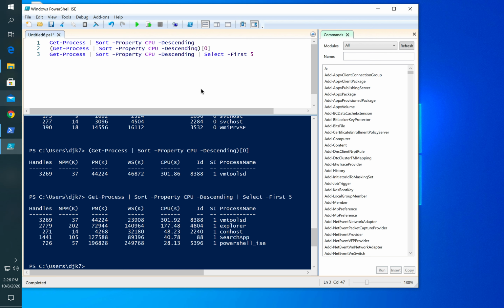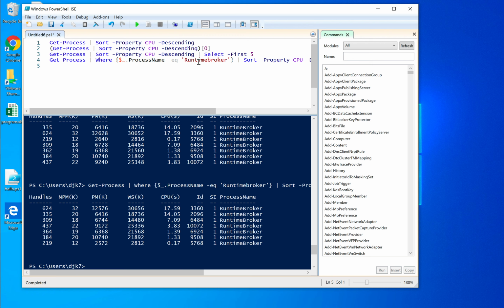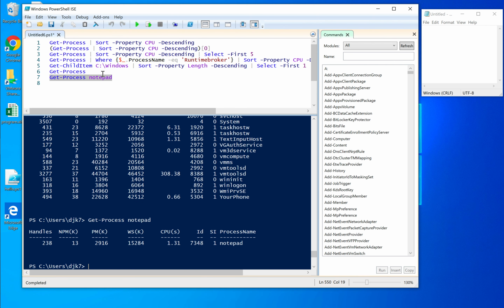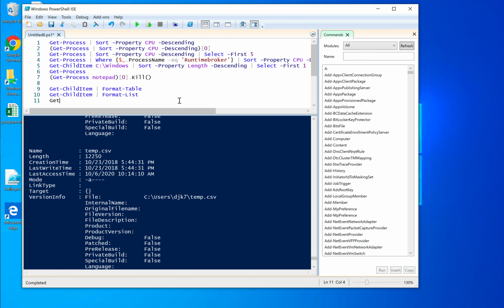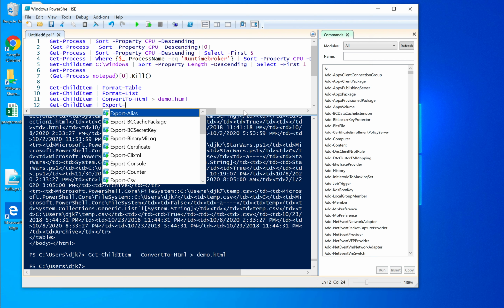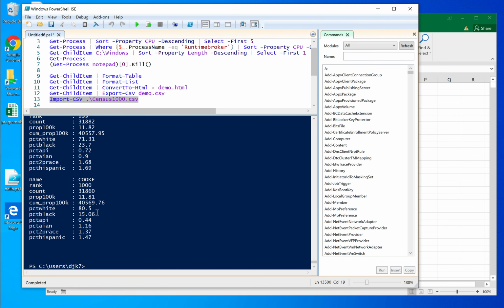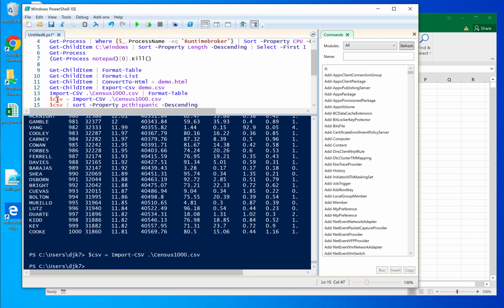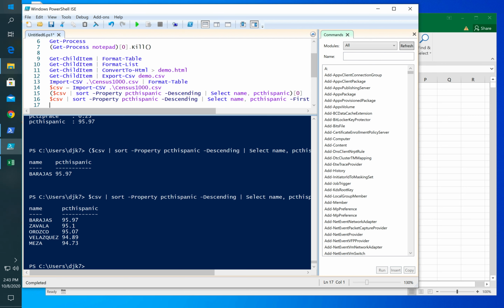PowerShell Tutorial Part 3 of 4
Learn Windows PowerShell by following along with this tutorial